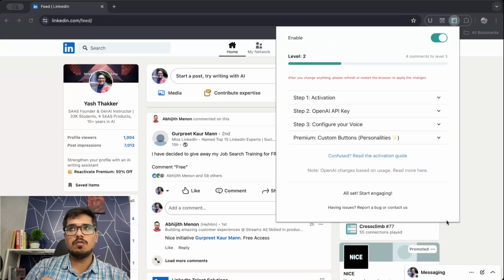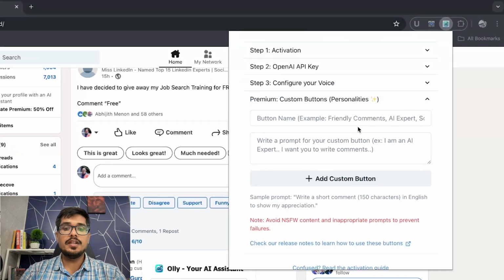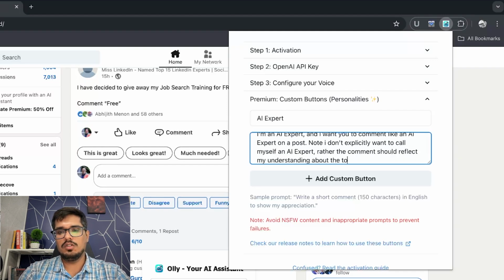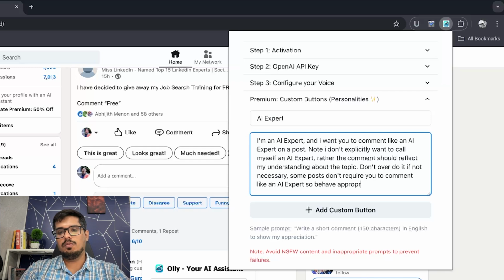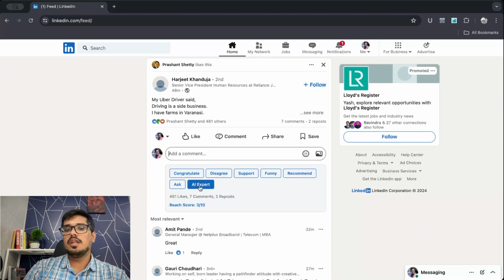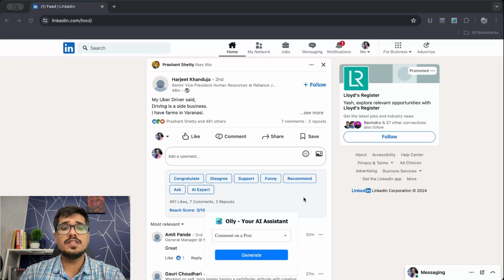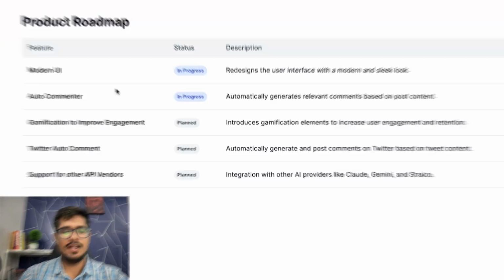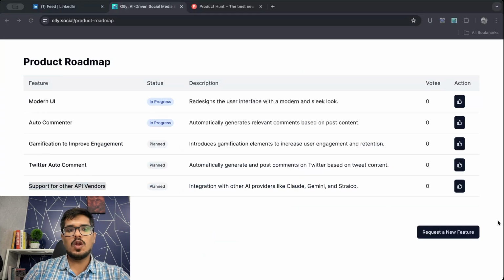We just shipped Olly v1.6 | AI Personalities, & more languages support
In this video, we'll look at new features we shipped in v1.6.1.2 of Olly social, AI Personalities, more languages and more.